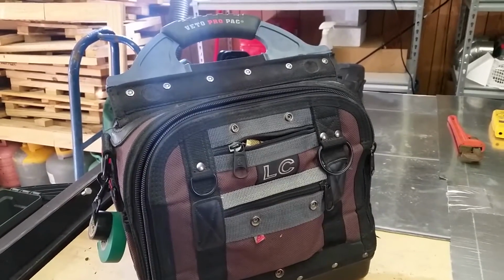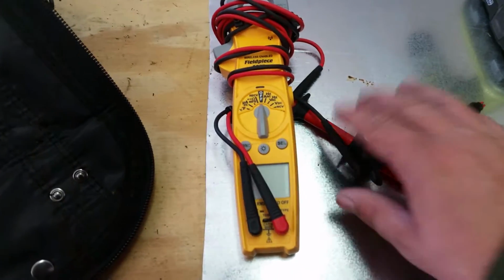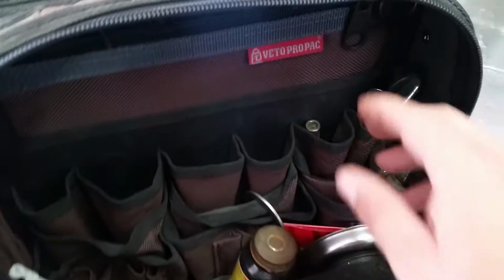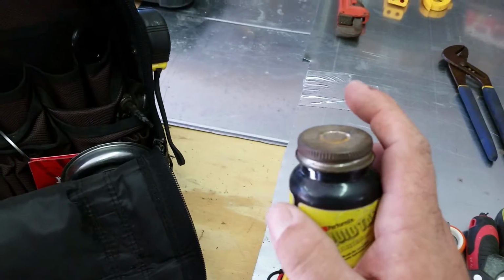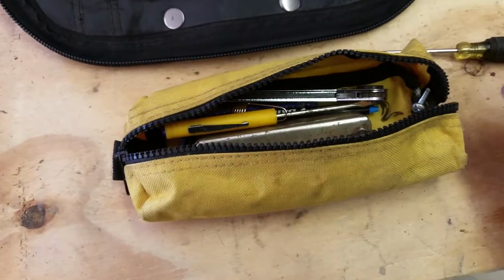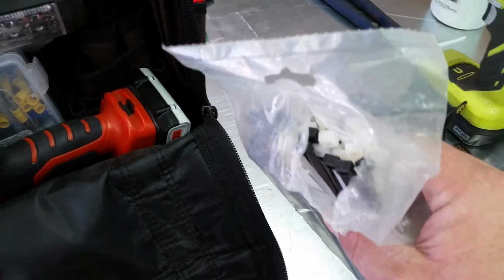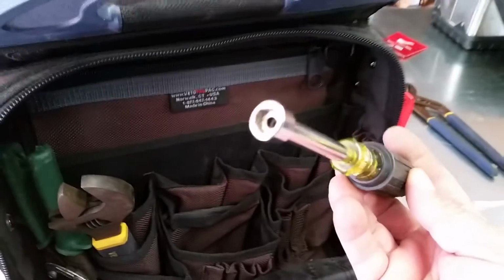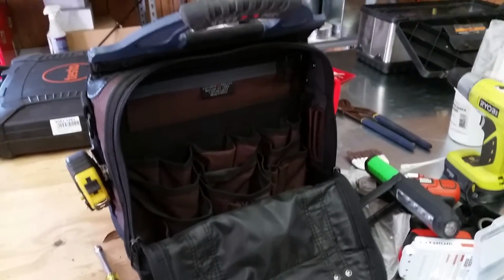HVAC Tools : Veto Pro Pack Tech LC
In this video I show what I store in my technicians bag.